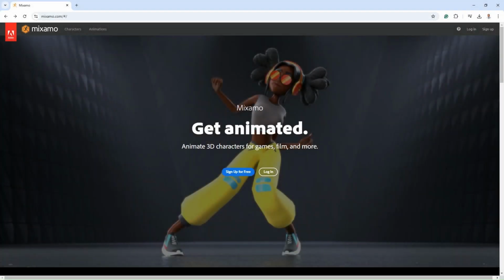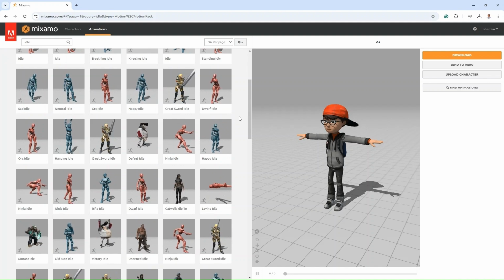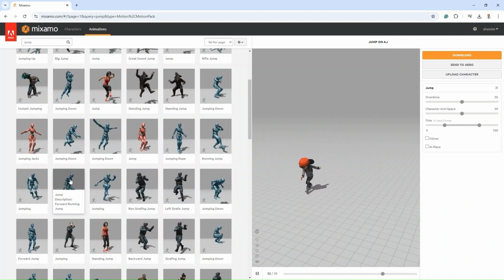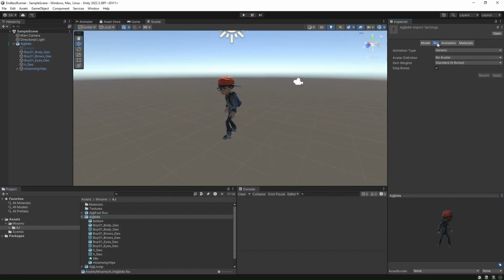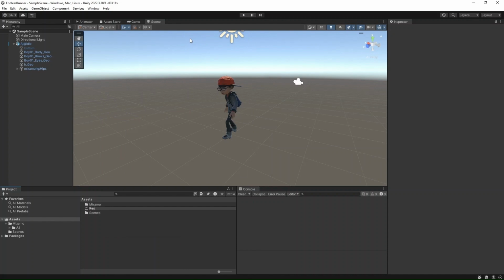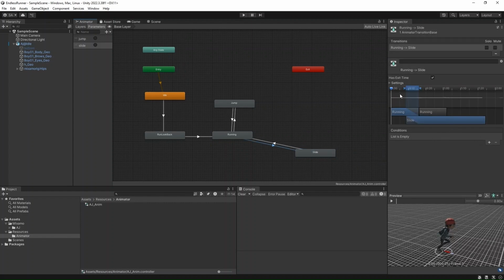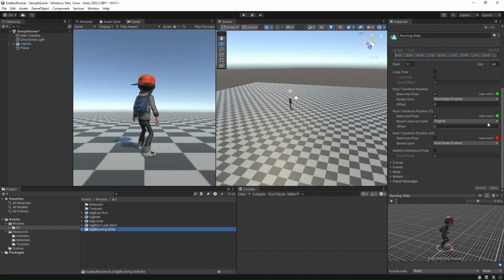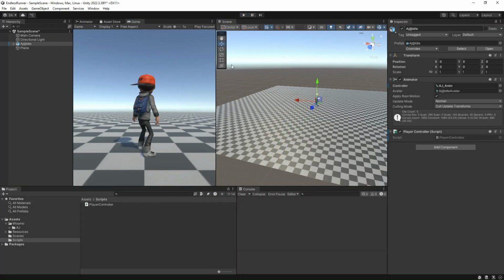Section 1. Configuring the character with animations - Creating an Endless Runner Game in Unity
Configuring the character with animations (Section 1 of 12)

Welcome to the first section of our video series on creating an Endless Runner game in Unity using C# programming! In this tutorial series, we will guide you through building an Endless Runner game entirely from scratch, starting with a blank Unity3D project and leveraging assets from the Unity Asset Store and Mixamo.

In this first section, Configuring the Character with Animations, we will focus on downloading and integrating a 3D character model and animations from Mixamo. You will learn how to import these assets into Unity, set up materials and textures, and configure an Animator Controller for smooth transitions between Idle, Run, Jump, and Slide animations.

By the end of this section, you will have an animated character ready to run, jump, and slide through your game world.

In the next section, we will set up third-person camera controls to follow the character during gameplay.